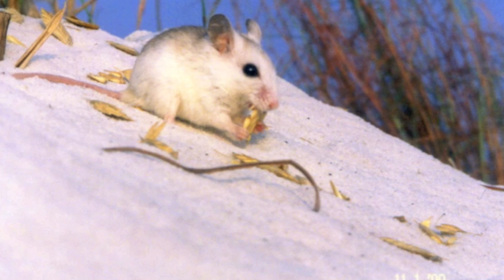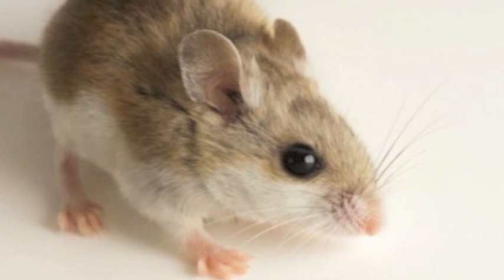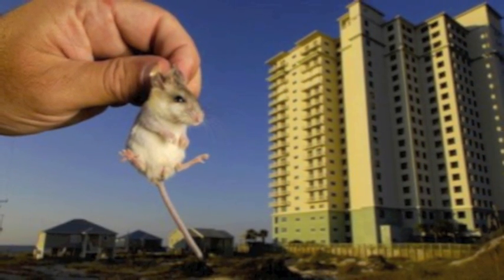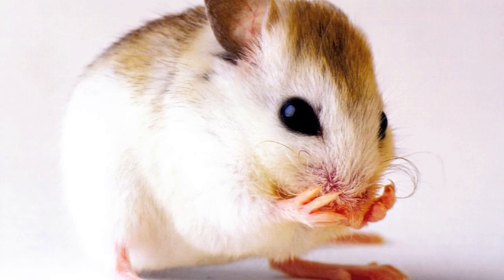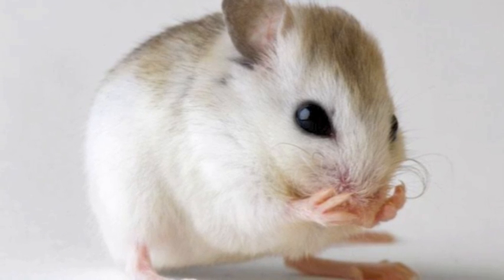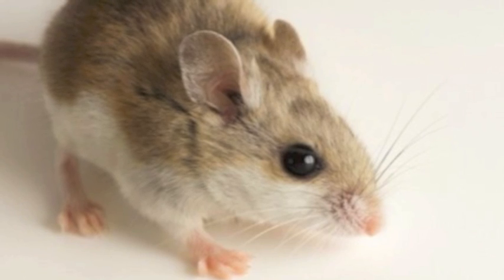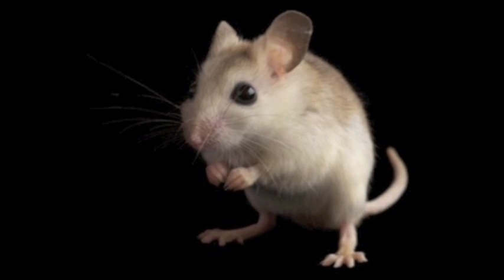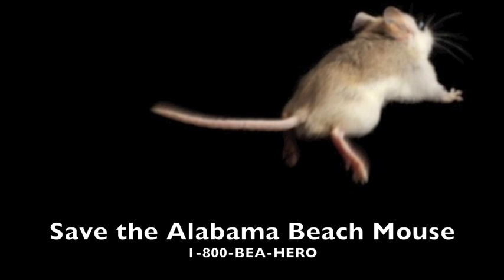Save the Alabama Beach Mouse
AP Environmental Science Project on an endangered species. We chose the Alabama Beach Mouse.